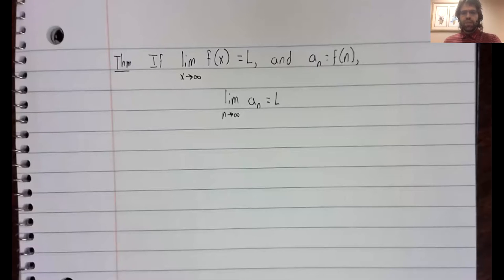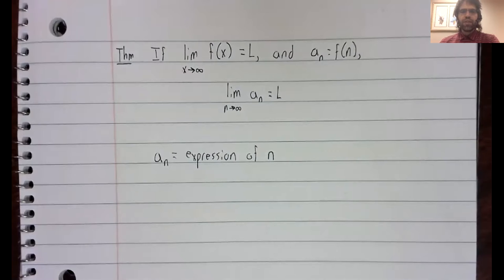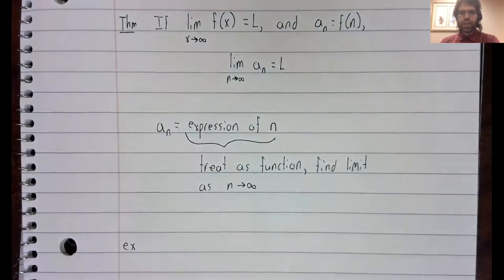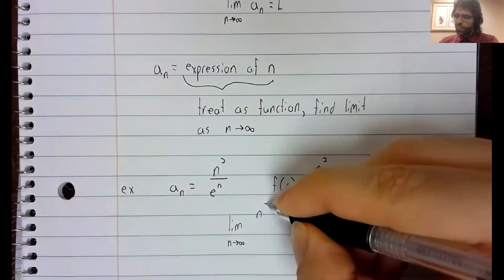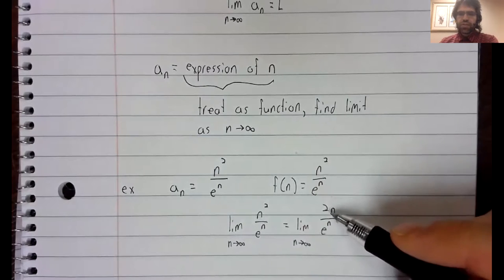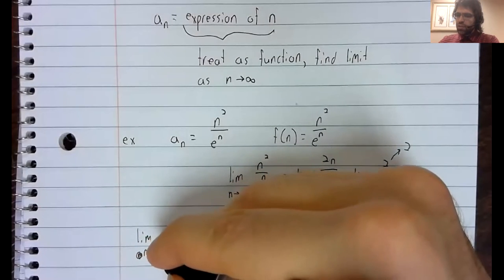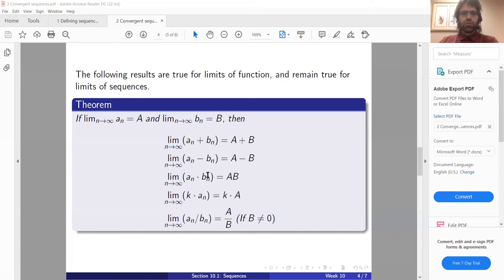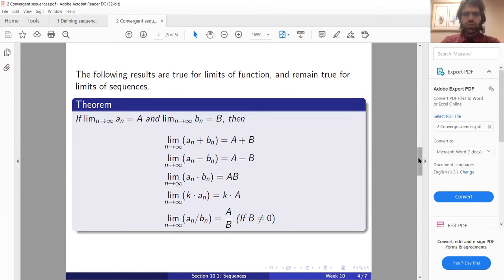2b Finding limits